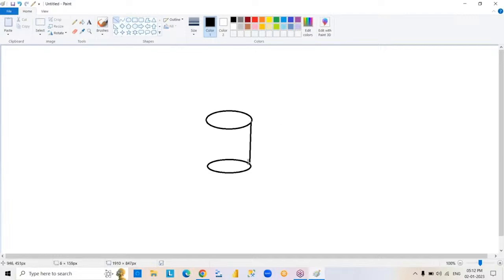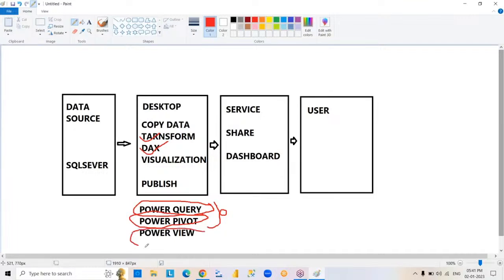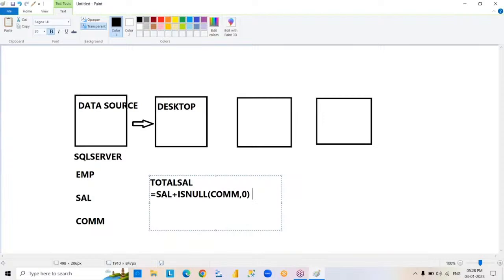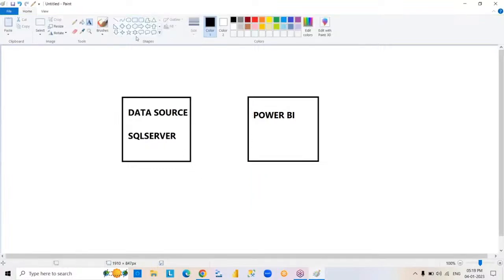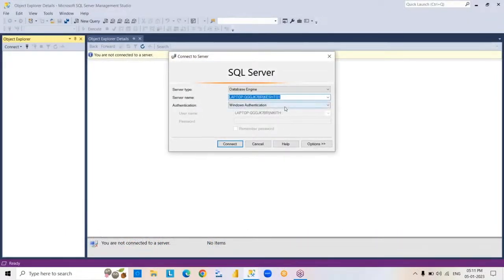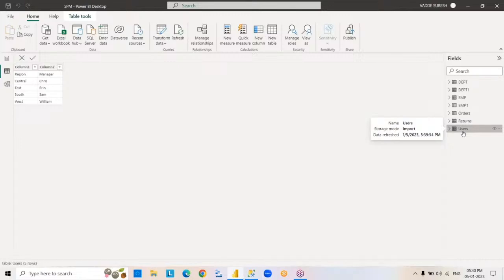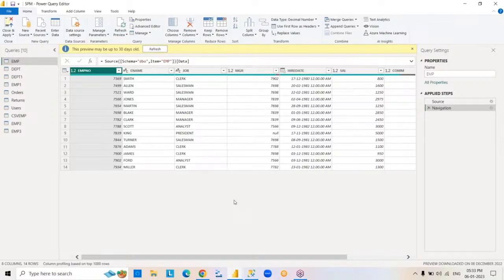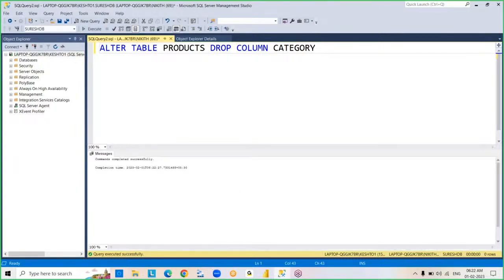POWER BI tutorials by Mr. Suresh Vadde Sir